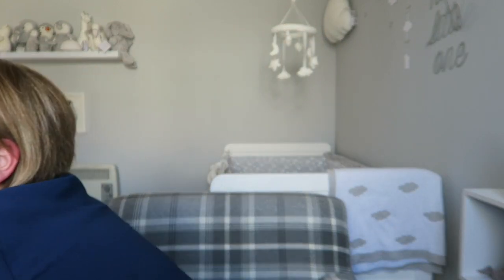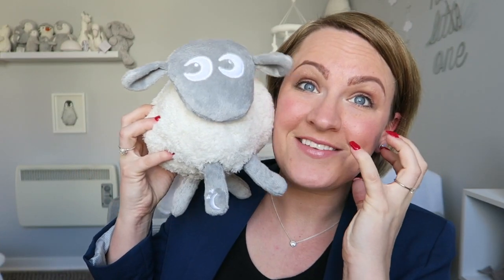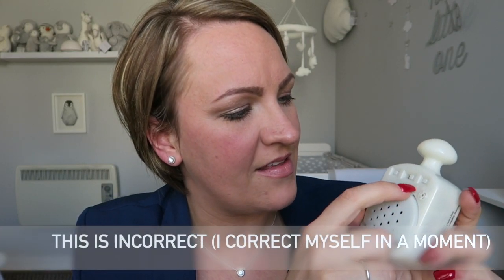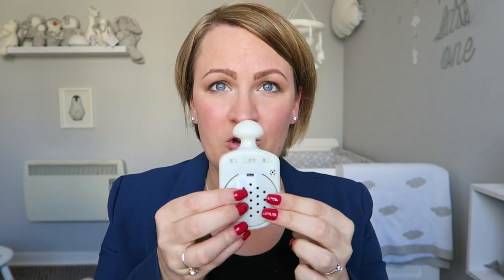Ewan the Dream Sheep Deluxe Review!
Ewan Deluxe is here and i'm so excited. Here's an unboxing, first impressions and review to aid you in your buying decisions.

New features
-cry sensor
-machine washable - machine washable guys!

Gets yours here!